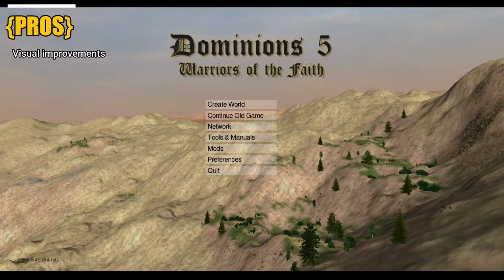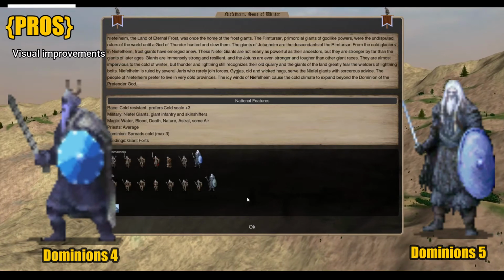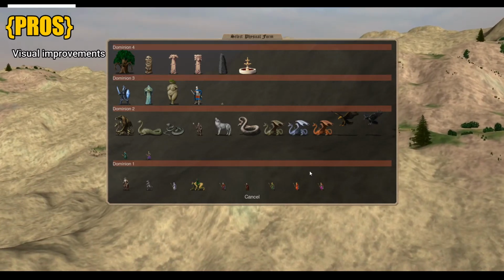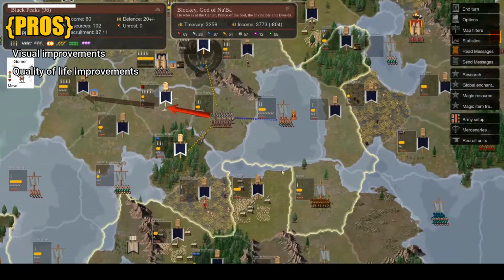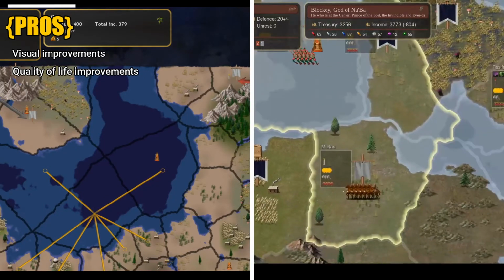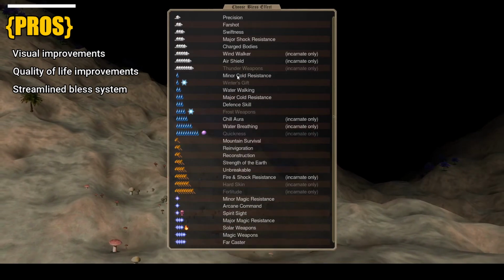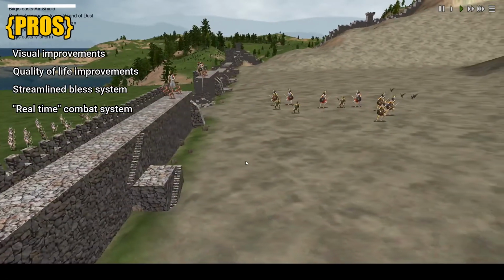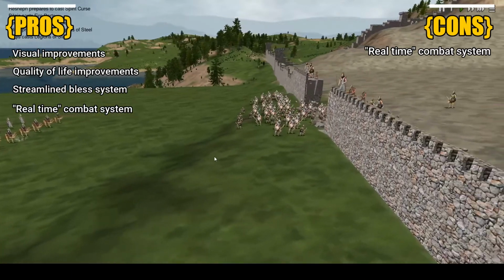My Take On: Dominions 5 - Warriors of the Faith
A fairly solid upgrade from Dominions 4. Put about 230-ish hours into Dom4 before making the switch, not looking back. I'd recommend you pick this up if your'e into the series, or snag it on sale even if you haven't tried Dominions yet.

If you enjoyed this video, hit that "like" button! It helps out alot! :)